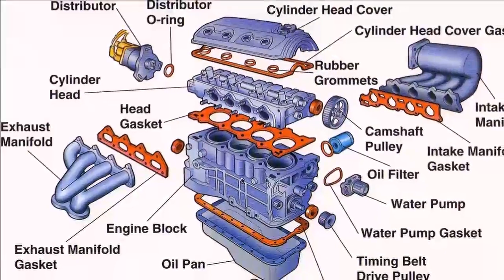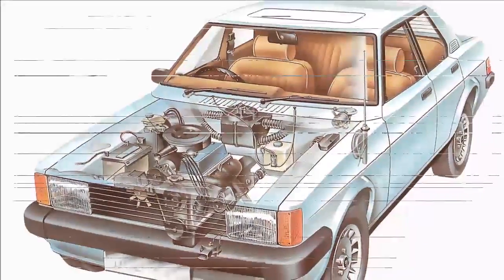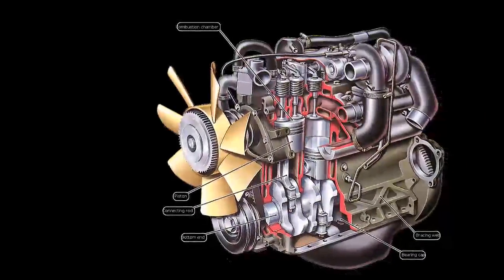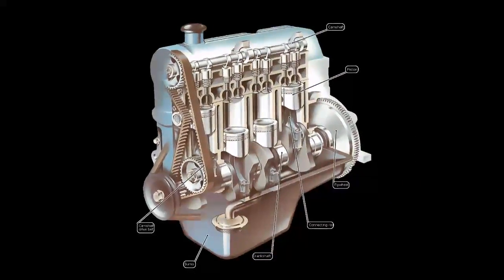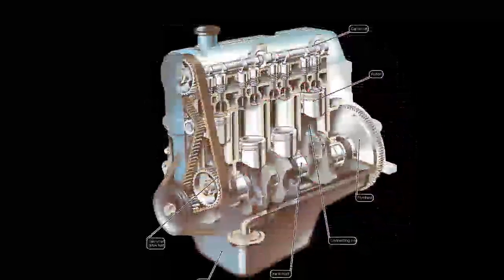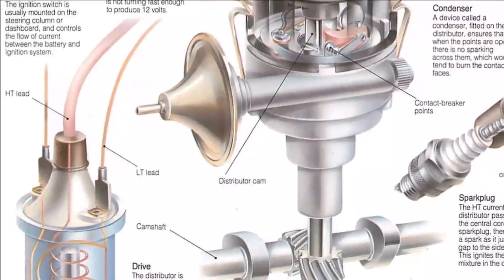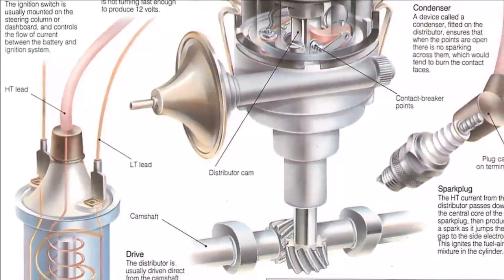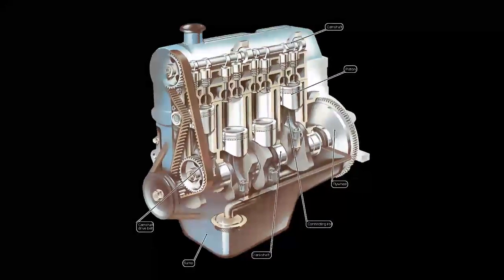How Car Engine Works - car and driver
How Car Engine Works